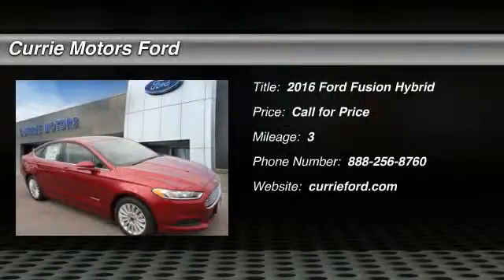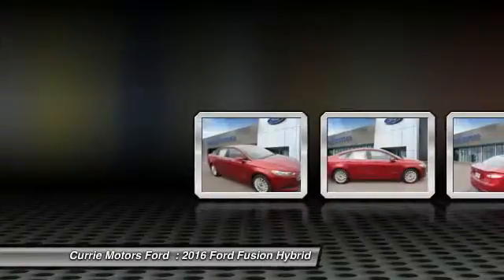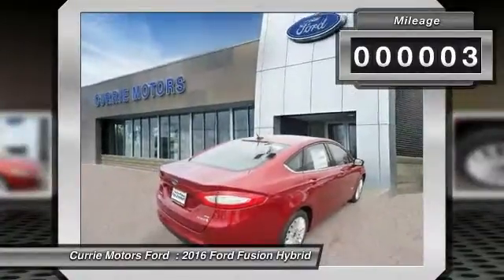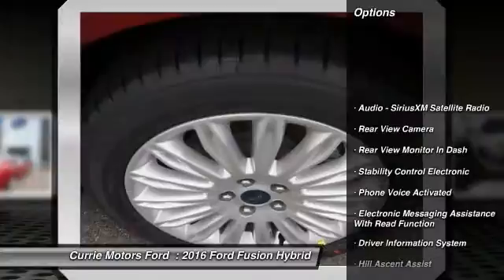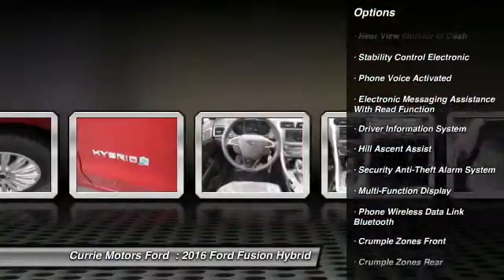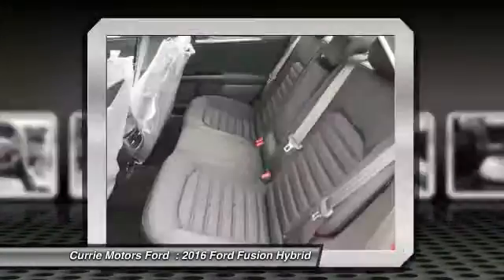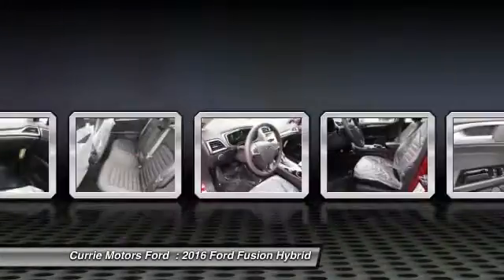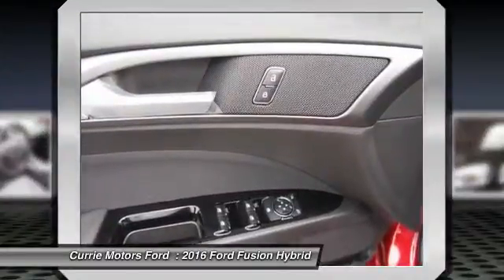2016 Ford Fusion Hybrid Frankfort, Chicago, Bolingbrook R3835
2016 Ford Fusion Hybrid SE HYBRID

This Ruby Red Tinted Clearcoat 2016 Ford Fusion Hybrid SE might be just the sedan for you.  It comes with a 2 liter 4 Cylinder engine.  This one scored a safety rating of 5 out of 5 stars.  The exterior is ruby red tinted clearcoat.  Looking for a new ride? Call today to see your options.